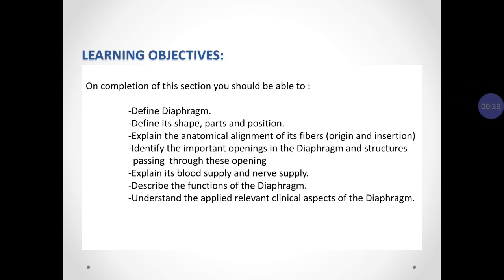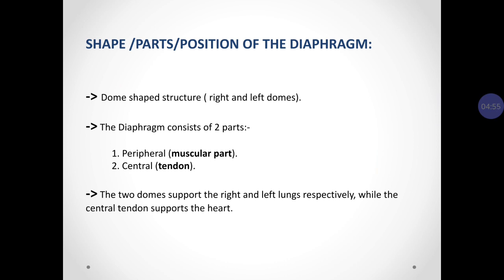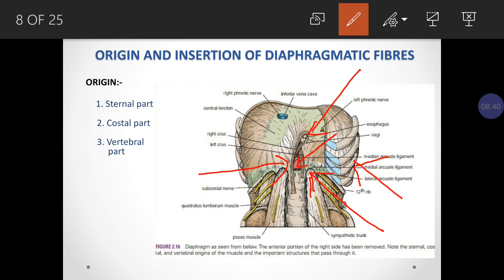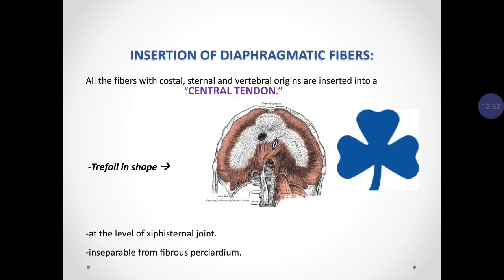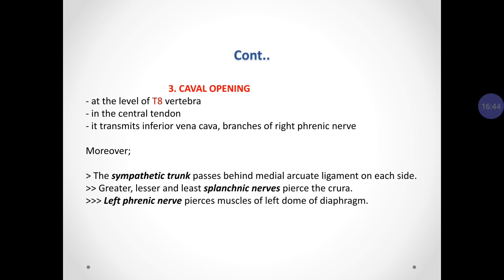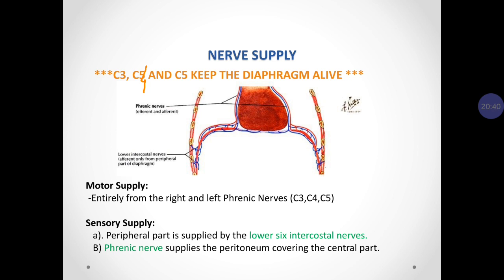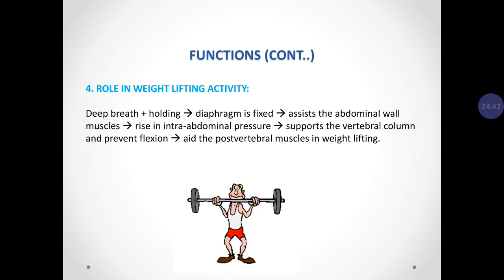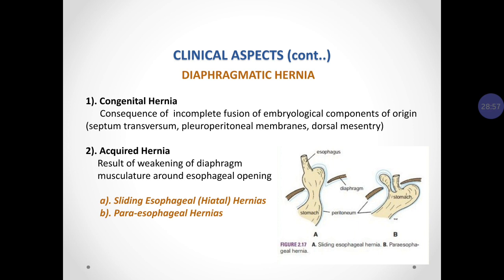Anatomy of the Diaphragm